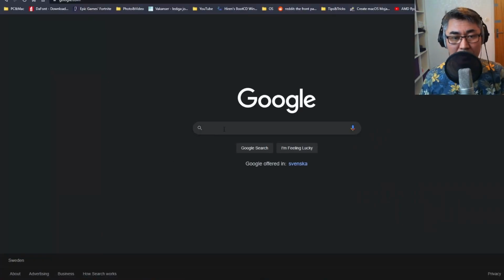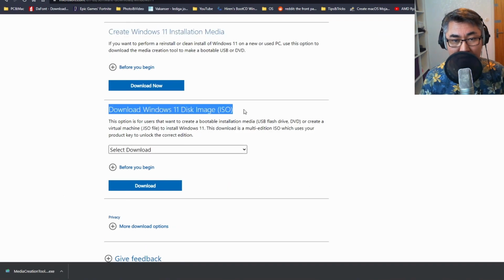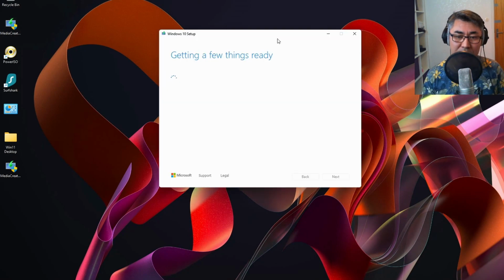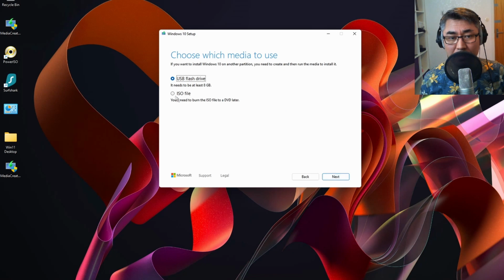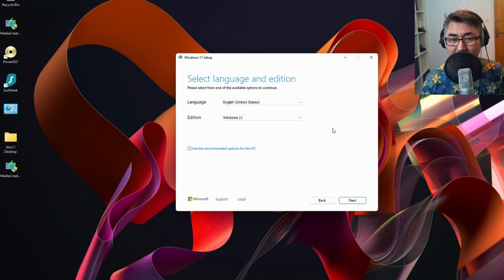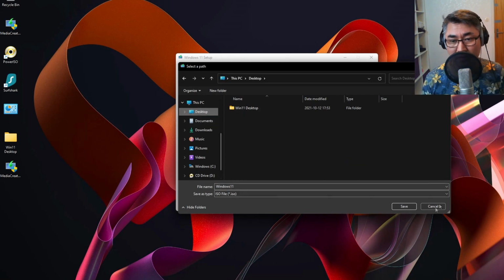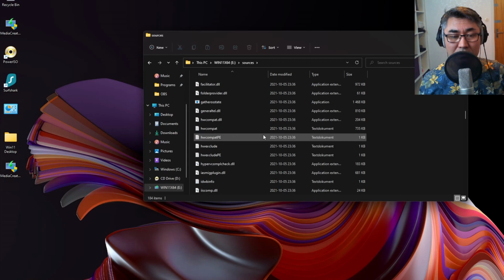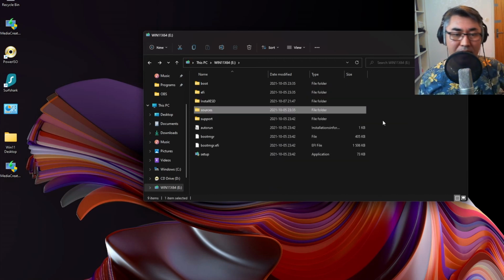How to Install windows 11 on any PC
This is a short video, just showing how to do to install win 11 on any pc